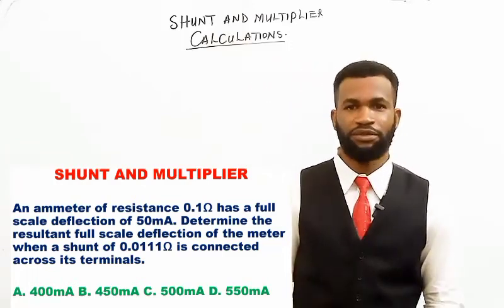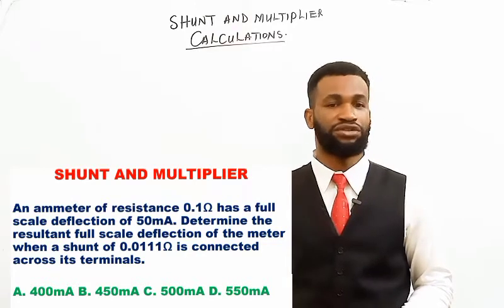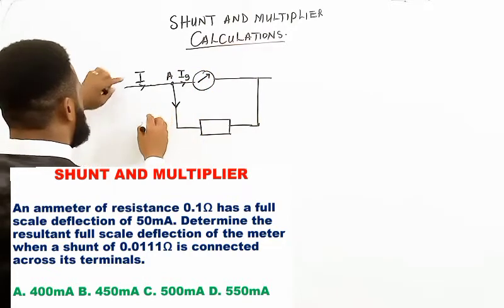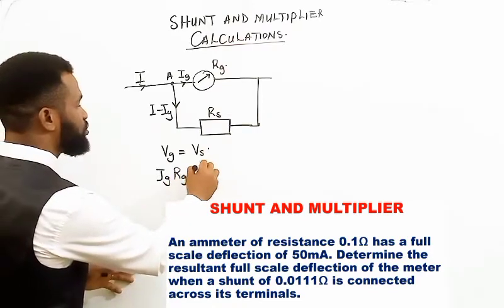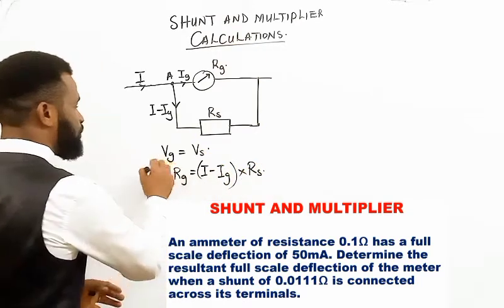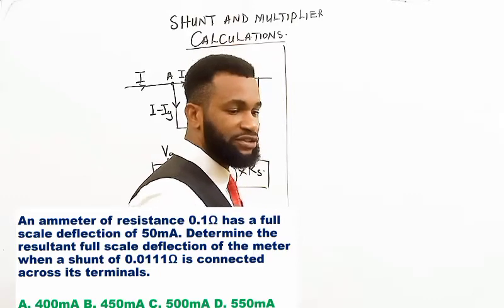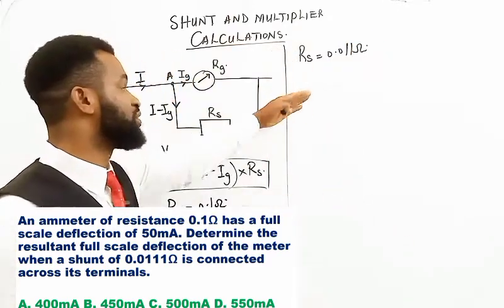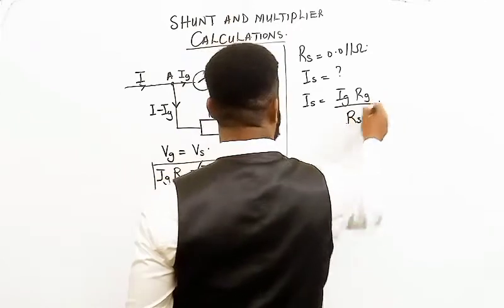Shunt and multiplier. weac, neco,Jamb,igcse@vindalsacademy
calculation of shunt and multiplier is a topic in physics under Electricity. We find Resistor of a wire called shunt. By applying Ohms law. Exams like waec,neco,Jamb,gce,igcse etc

In this video, we dive into the fundamentals of **electricity**, including key concepts like **shunts** and **multipliers** that play essential roles in measuring electrical quantities. We’ll cover:

1. **Understanding Electricity** – What is electricity, how does it flow, and why is it so vital to our daily lives? Learn about electric current, voltage, and resistance, and the basic laws that govern them, like Ohm’s Law.

2. **What is a Shunt?** – Shunts are devices used to measure electric current by allowing it to flow through a known low-resistance path. We'll explore how shunts work, their design, and their applications in ammeters to accurately measure high currents without damaging sensitive components.

3. **Introduction to Multipliers** – Multipliers are resistive components that extend the range of voltmeters, enabling the measurement of higher voltages safely. We’ll look at the principles behind multipliers, their function, and how they allow voltmeters to operate within safe limits.

By the end of this video, you’ll have a strong grasp of how shunts and multipliers help us safely and accurately measure electrical currents and voltages, and how these concepts connect to practical applications in electronic devices and systems.

**Chapters:**
0:00 Introduction to Electricity
1:30 Understanding Shunts
4:00 Working with Multipliers
6:30 Applications and Practical Uses
8:00 Summary & Conclusion